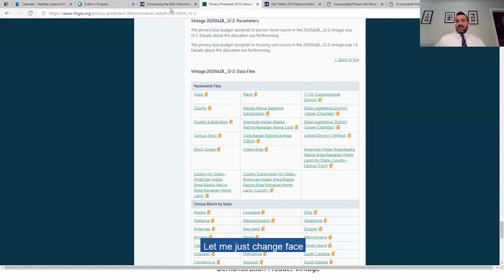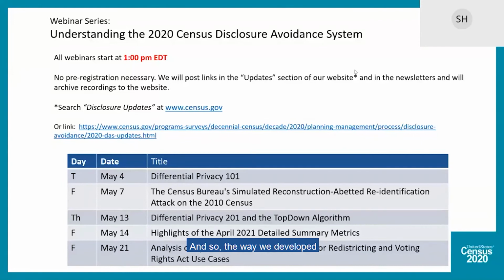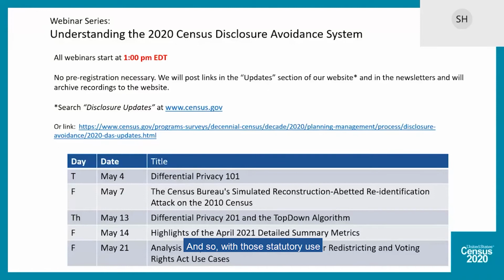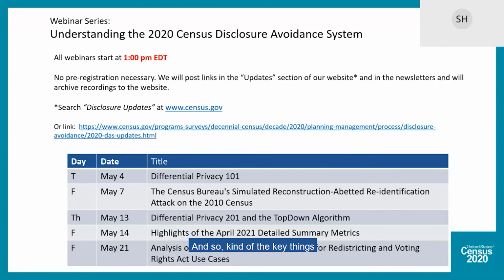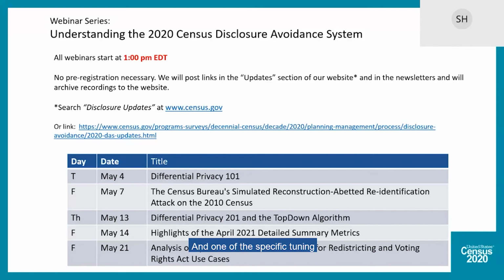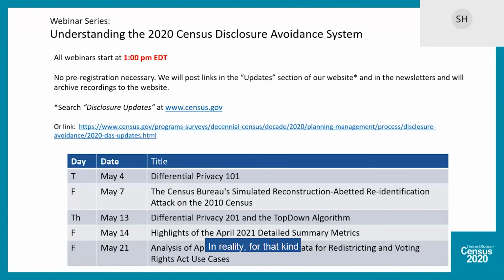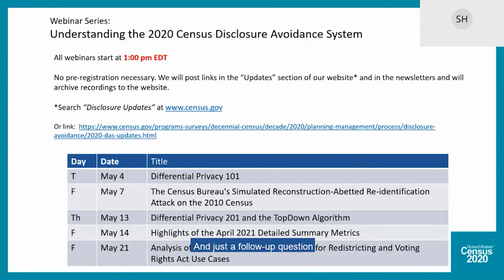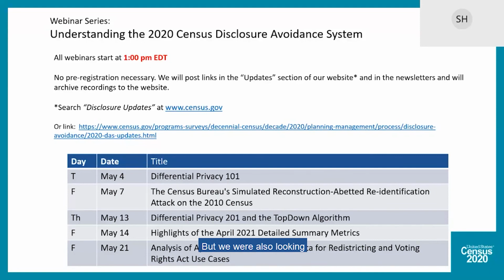Understanding the April 2021 Demonstration Data : Understanding the Accuracy Targets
This is a subsection of an April 30, 2021, webinar ("Understanding the April 2021 Demonstration Data") that covers in detail the updates reflected in the demonstration data for the 2020 Census Disclosure Avoidance System.

The webinar features:

Michael Hawes, Senior Advisor
Matt Spence, Senior Advisor for Data Access and Privacy
Meghan Maury, Senior Advisor

Subsections include:

Understanding the Accuracy Targets for the Redistricting Data  * This video *